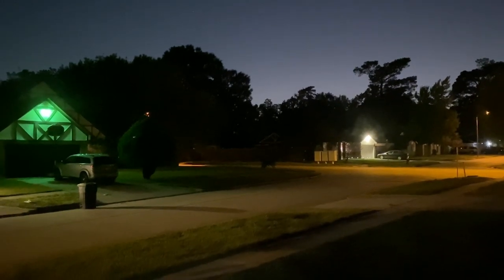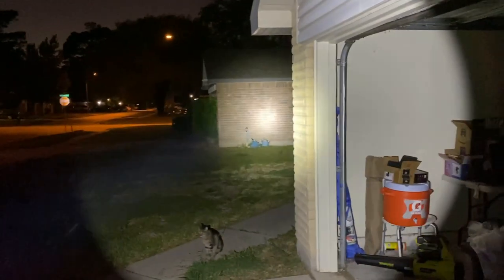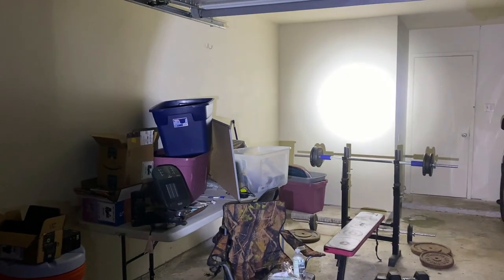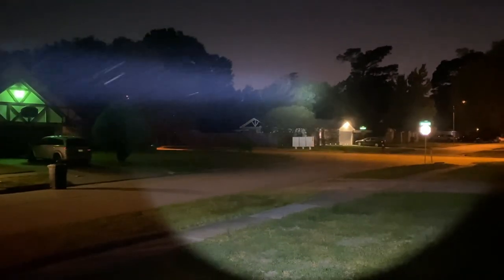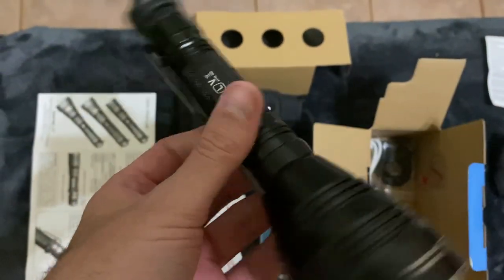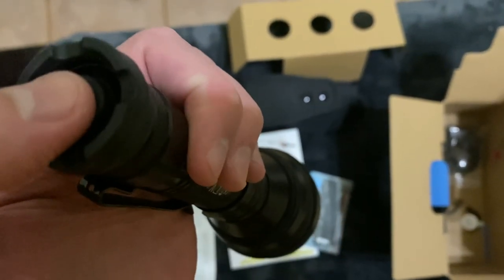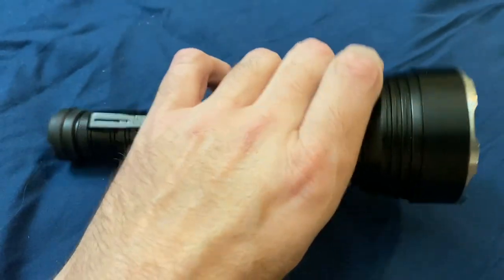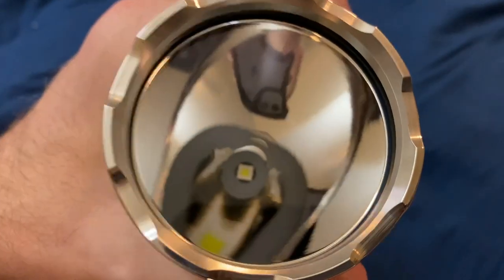The EagTac M3V SFT70 Super thrower | A $119 Overachiever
My Recommended Dealers (no particular order)...

Aliexpress.com
Amazon.com
Andrew-amanda.com
Banggood.com
Batteryjunction.com
Cyanskylight.com
Fasttech.com
Fenix-store.com
Illuminationgear.com
Illuminationsupply.com
Illumn.com
Intl-outdoor.com
Kaidomain.com
Longhorntactical.com
Mohrlumens.com
Nealsgadgets.com
Opticsplanet.com
Shenzhen-wholesale.com

(I am "Rusty Joe" there)

My eBay Store

Send me stuff to review:

ACUMEN DISTRIBUTORS
539 W. Commerce St., Suite 1304